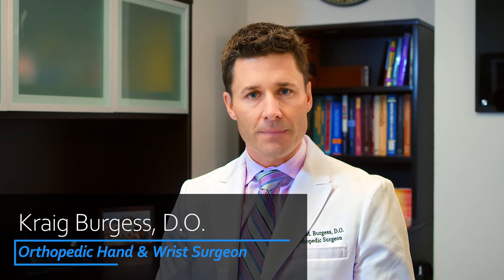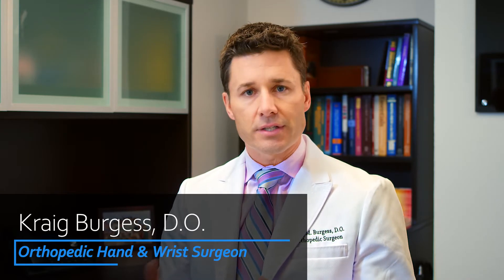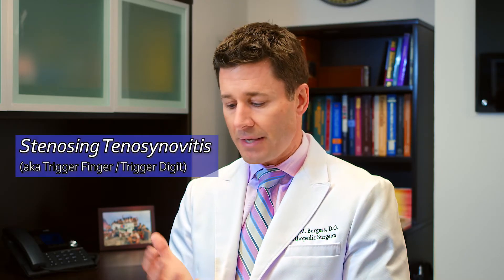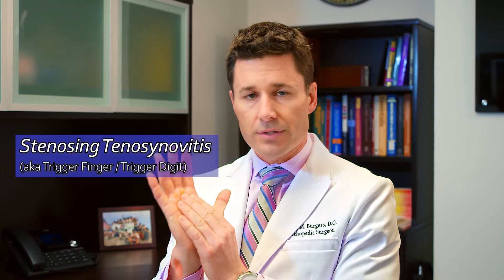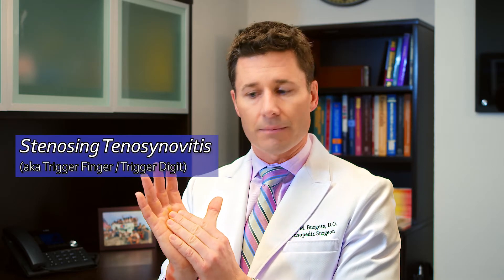Dr. Burgess talks to us about Trigger Finger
Dr. Kraig Burgess teaches us about Trigger Finger: what it is, what may cause it, conservative treatment and surgical treatment.